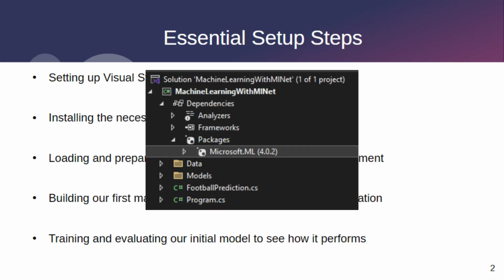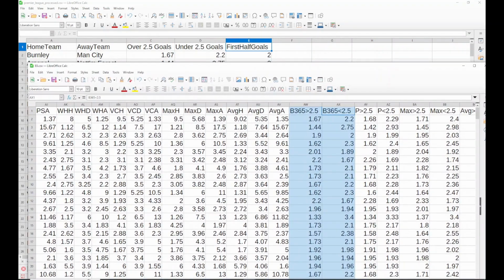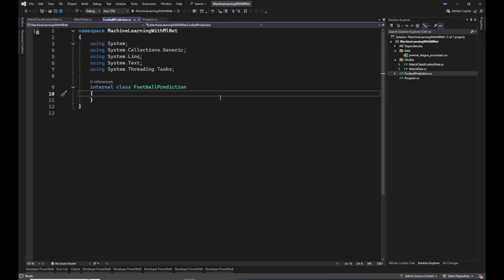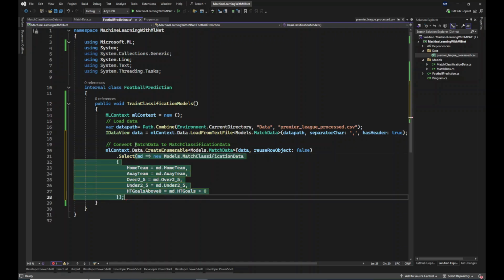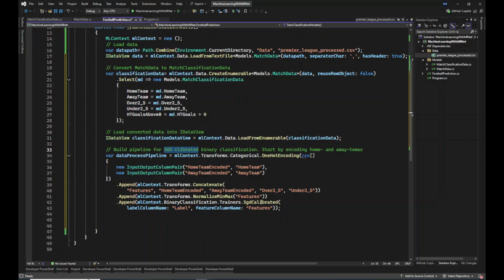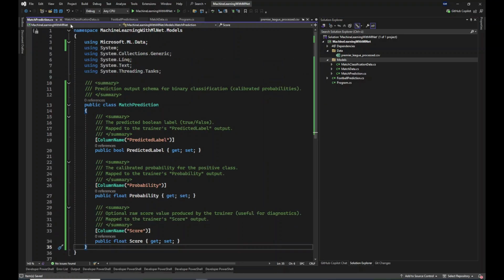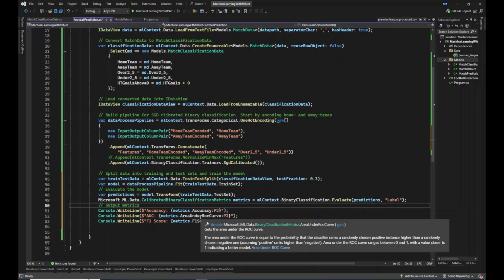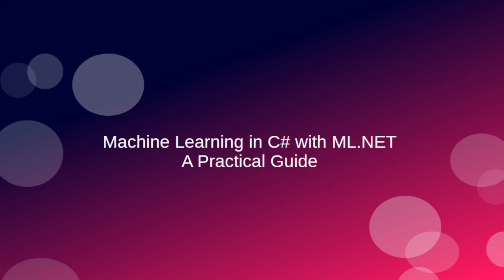(2) Machine Learning in C# with ML.NET | Build A Classification Model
Welcome to the episode 02 of "Machine Learning in C# with ML.NET: A Practical Guide"!
This video, is the first hands-on session with ML.NET (machine learning for .NET) in C#.
At the end you will get the first version (not optimized) of a classification model for predicting if any goals would be scored in the first half of UK Premier League matches.

During the implementation I show you how I let Copilot (AI) help me writing & explaining the code.